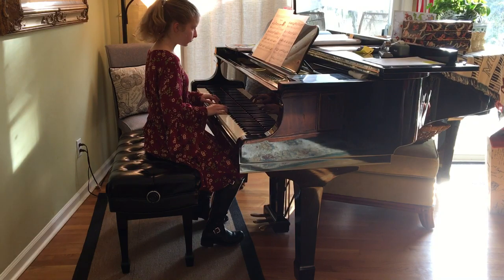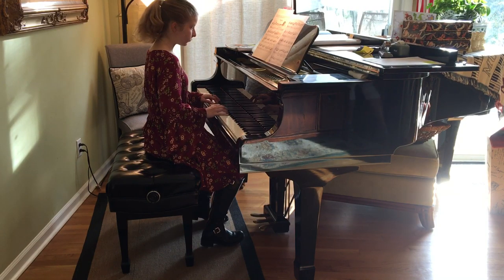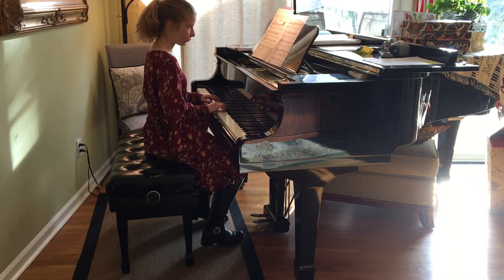#3 Sonatina in C by Lynes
Hobbyist LE complete